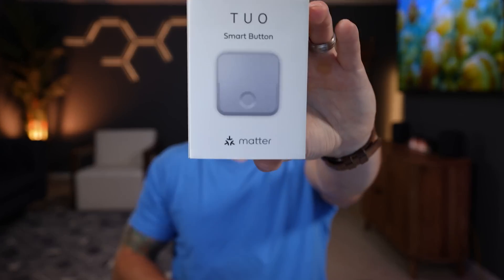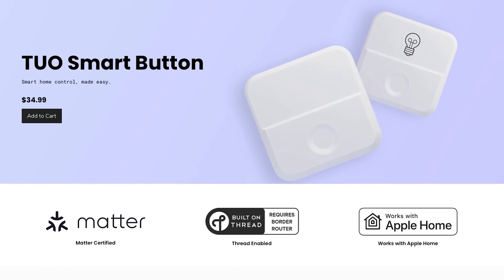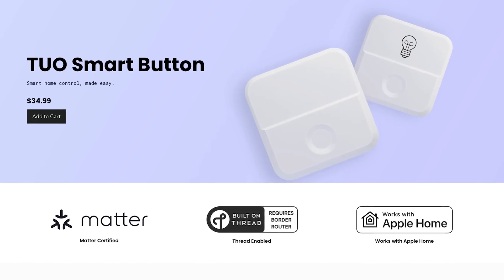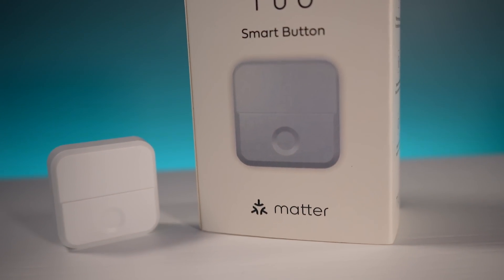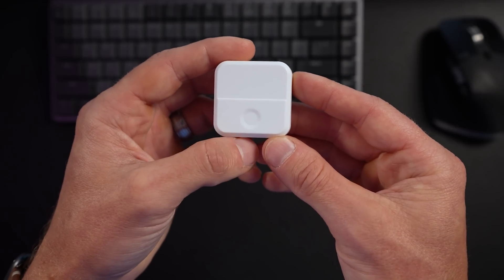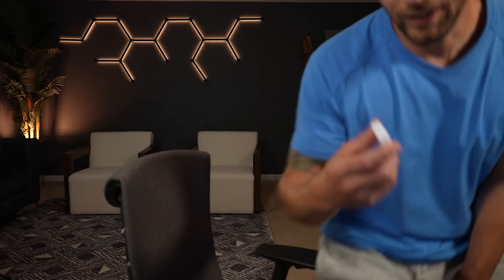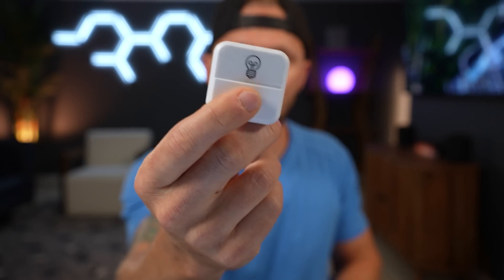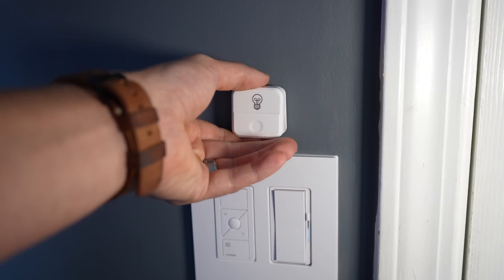New Smart Home Button with Matter & Thread!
The TUO Smart Button is the first smart button to support Matter over Thread!

Purchase the TUO Smart Button

👕 Merch!

LET’S CONNECT!

0:00 Chapters
0:38 About TUO
1:33 Price & Availability
2:13 Benefits of Thread
2:50 About Matter
3:16 What You Need
3:37 What's in the box?
4:15 Pairing to Your Smart Home
5:30 Demo
6:20 Other Smart Buttons
6:55 Final Thoughts